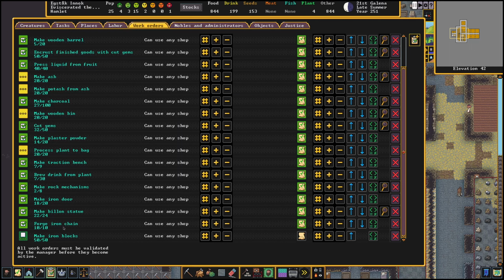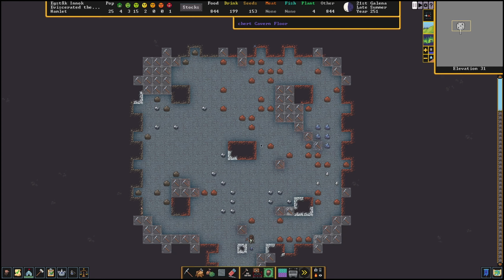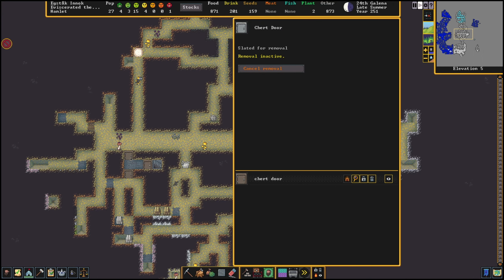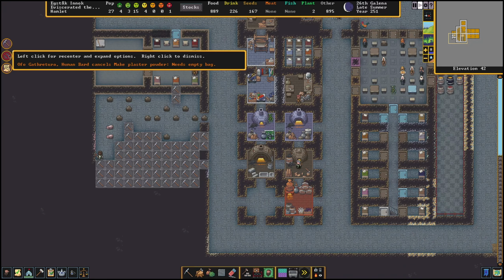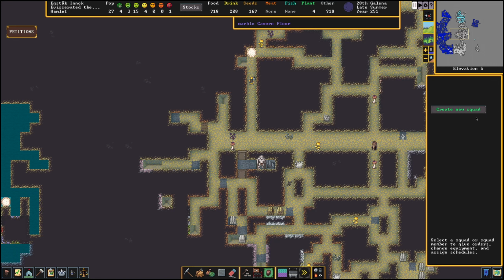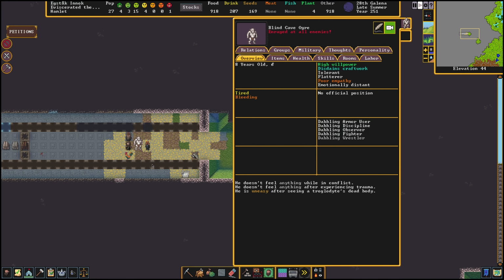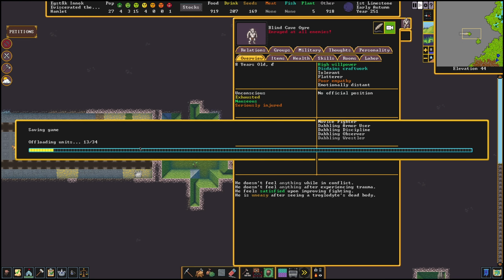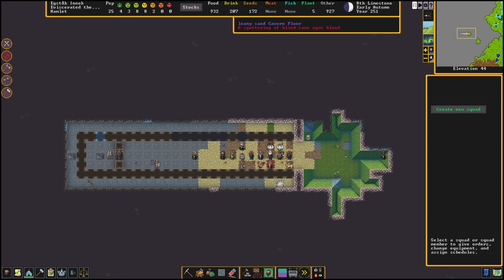Dwarf Fortress - Let's Play P010 - Niralnitom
Strike the Earth!